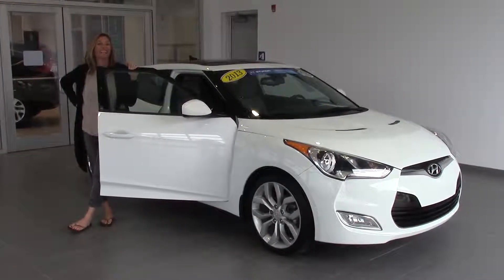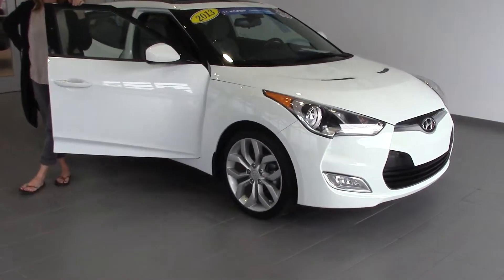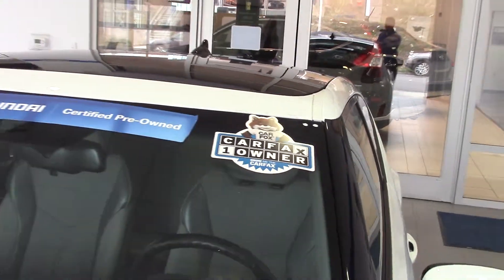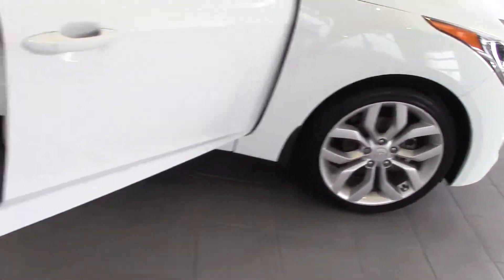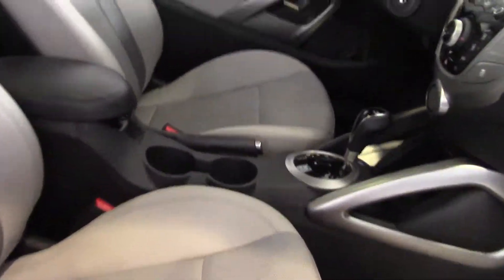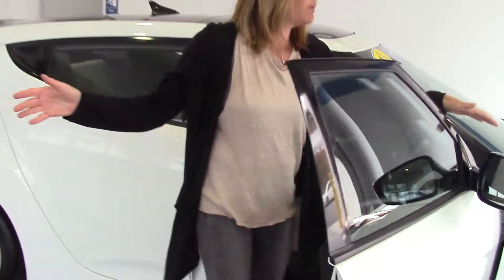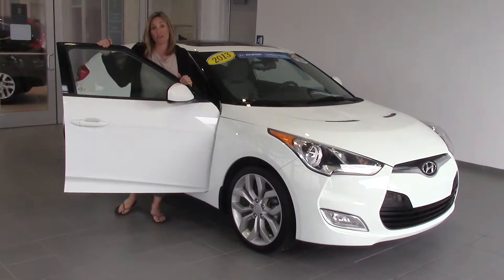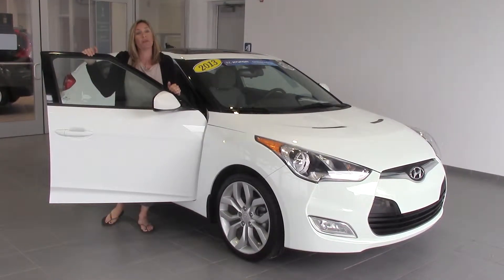Used 2013 Hyundai Veloster w/Black Int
HYUNDAI CERTIFIED! And CLEAN CARFAX! ONE OWNER!. Style Package (Alloy Pedals, Chrome Grille Surround w/Piano Black Highlights, Front Fog Lights, Leather Shift Knob, Leatherette Bolster Seats & Door Inserts, Leather-Wrapped Steering Wheel, Panoramic Sunroof, Piano Black Interior Accents, and Power Windows w/Driver's Auto-Up), 17 x 7.0J Alloy Wheels, ABS brakes, Advanced Dual Front Airbags, Air Conditioning, Anti-Lock Braking System (ABS), Bodycolor Power Heated Mirrors, Dual Center Position Chrome Exhaust Tips, Electronic Stability Control, Emergency communication system, Front LED Headlight Accents, Heated door mirrors, Illuminated entry, Illuminated Vanity Mirror w/Sunvisor Extensions, Integrated Bluetooth Hands-Free Phone System w/VR, Low tire pressure warning, Map Lights w/Sunglass Holder, Option Group 02, Power Windows & Door Locks, Rear Wiper, Remote keyless entry, Remote Keyless Entry w/Alarm, Steering Wheel Mounted Audio & Cruise Control, Tilt & Telescopic Steering Wheel, Tire Pressure Monitoring System, Traction control, and Trip Computer. Don't pay too much for the good-looking car you want...Come on down and take a look at this outstanding 2013 Hyundai Veloster. This fantastic Hyundai is one of the most sought after used vehicles on the market because it NEVER lets owners down.